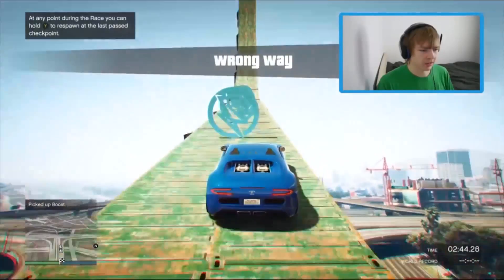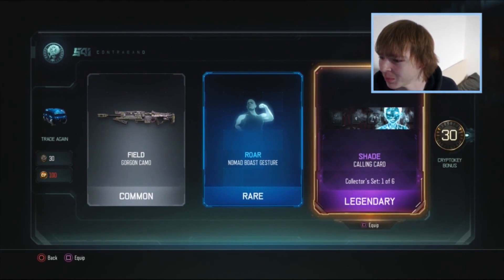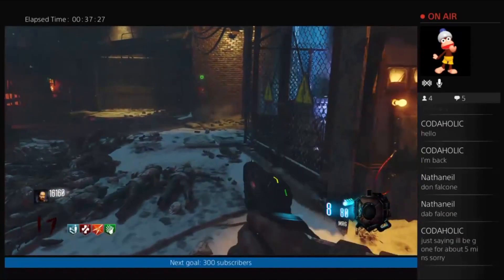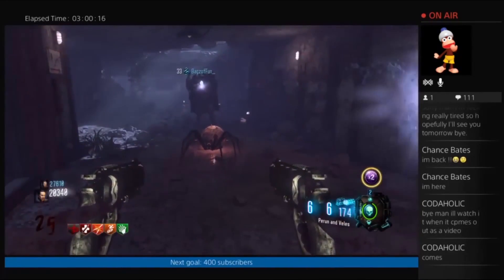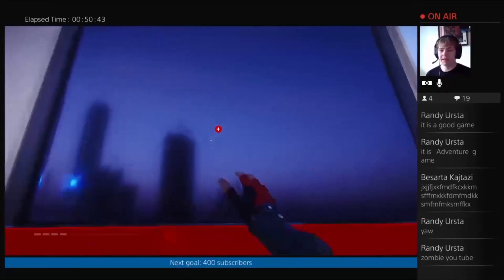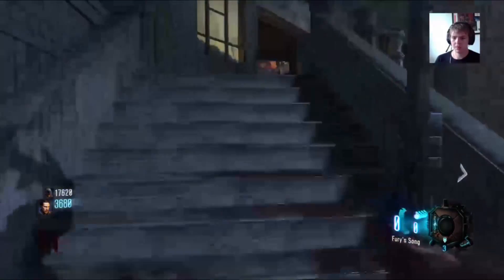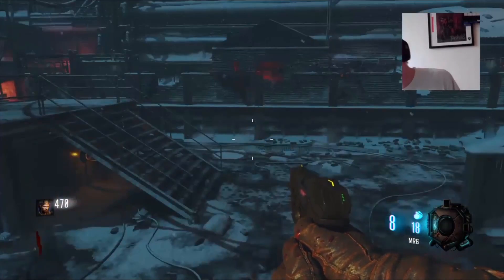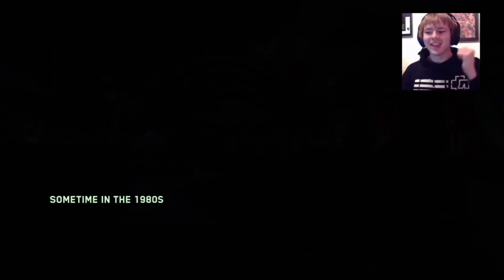Majerecarn 2016 Rewind!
Tonight we take a look back at the past year of this channel to see how far we have come in this small community within the zombies community. I hope you enjoy the video, for me it is very nostalgic, took me about 5 days in total to edit (I had to download A LOT of videos for this) and I just love videos like this. Happy New Year and I'll see you all in 2017!

Thanks!